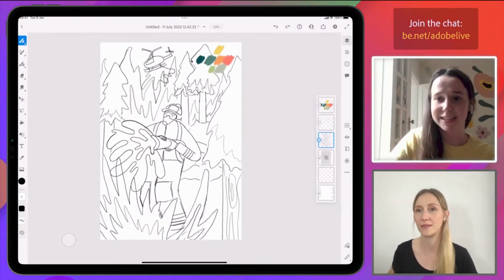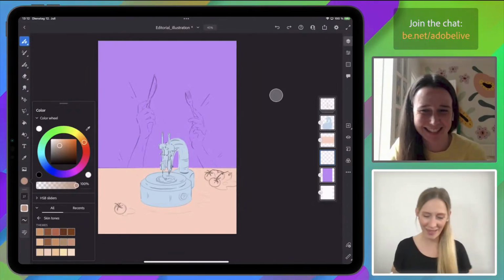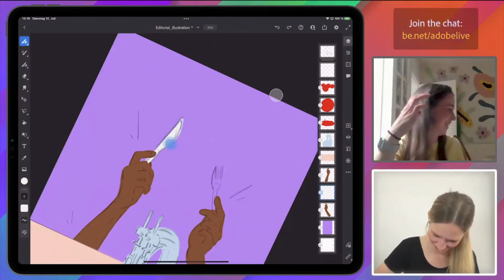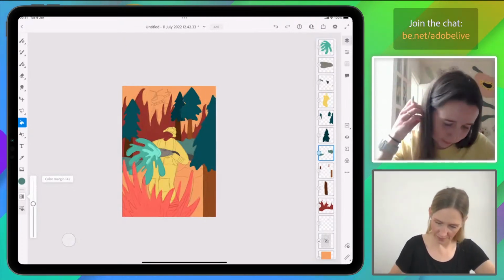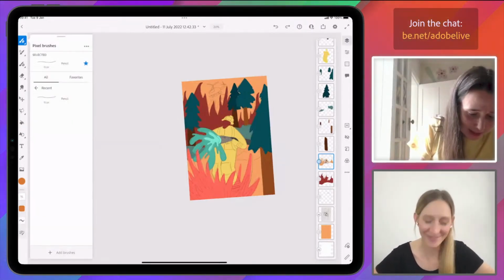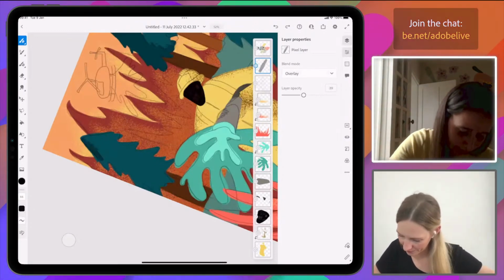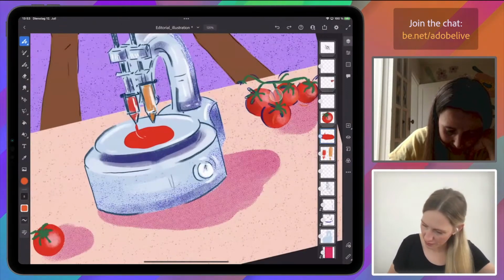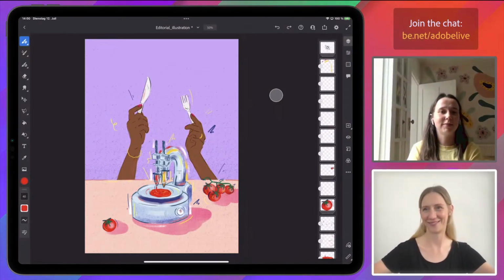Editorial Illustration in Fresco with Carina Lindmeier and Rachael Presky | Adobe Live